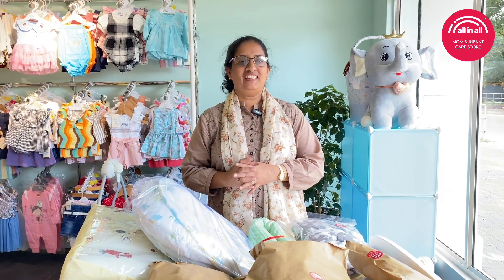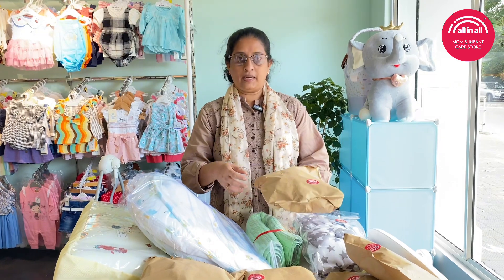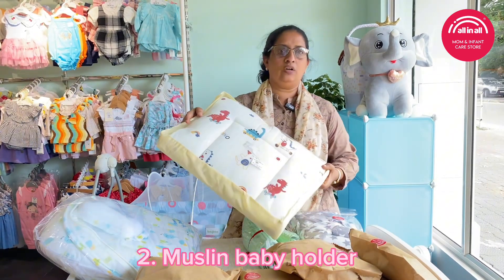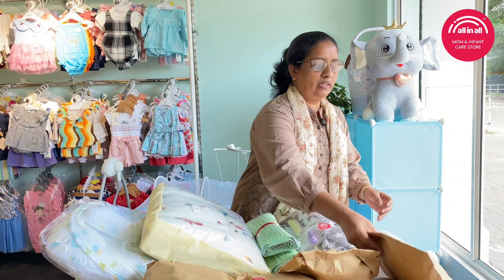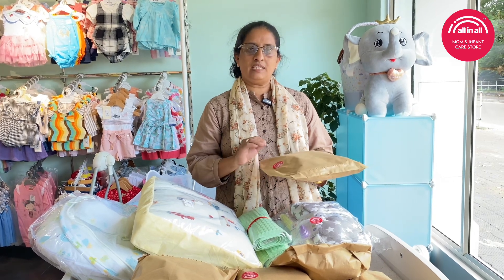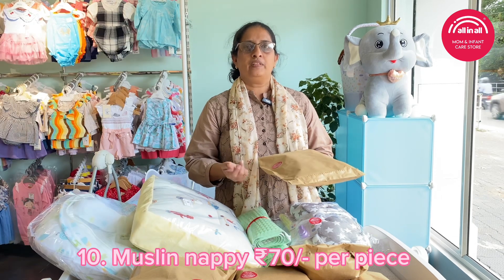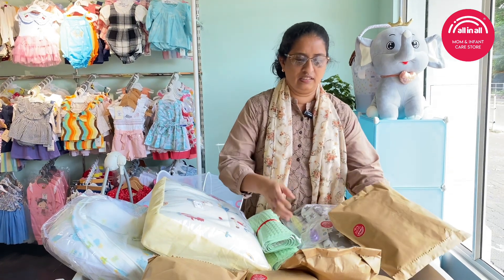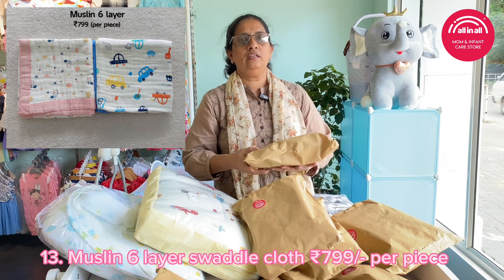CUSTOMISED MUSLIN: Maternity Kit🤰🏻❣️ | All in all baby shop since 1999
High quality muslin maternity kit

1. Muslin bed with net & pillow set ₹915/-
2. Muslin baby holder
3. Bubble bath sheet ₹780/-
4. Mother bag ₹650/-
5. Nail cutter ₹280/- per piece
6. Dry sheet ₹199/- per piece (small), 329/- per piece (medium)
7. Cap mitten, socks set ₹155/- per set
8. Muslin Wash cloth ₹80/- per piece
9. Muslin Jabla ₹85/- per piece
10. Muslin nappy ₹70/- per piece
11. Muslin bath towel ₹90/- per piece
12. Sleepsuit ₹300/- & ₹350/- per piece
13. Musin 6 layer swaddle cloth ₹799/-per piece
14. Muslin single layer swaddle cloth ₹295/- per piece

100% cotton white jhabla for newborn baby

Why All-in-All Baby Shop? We handpick only the best products available for your baby.
Caring mom & infant since 1999.